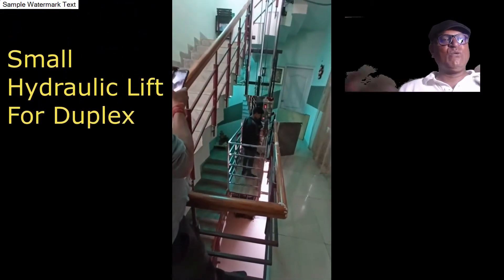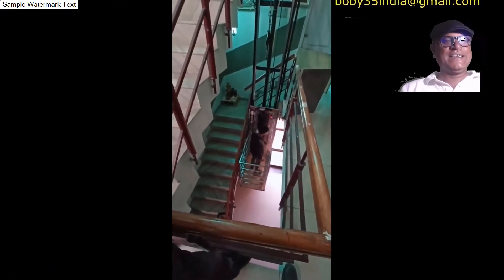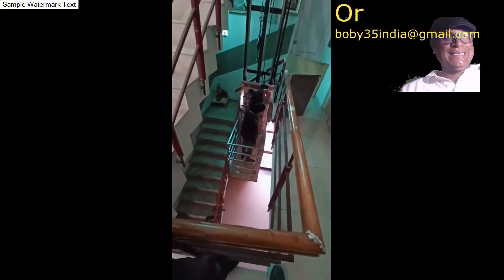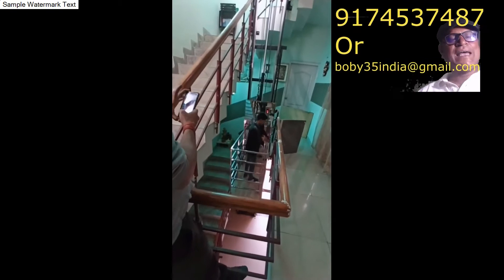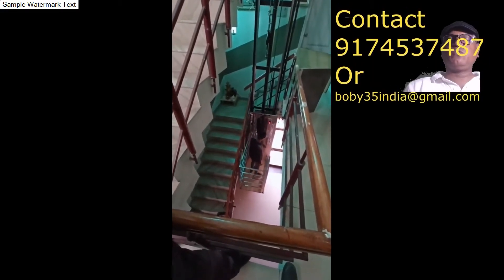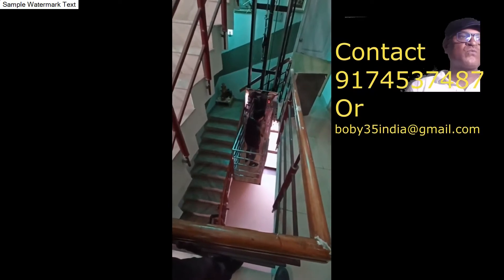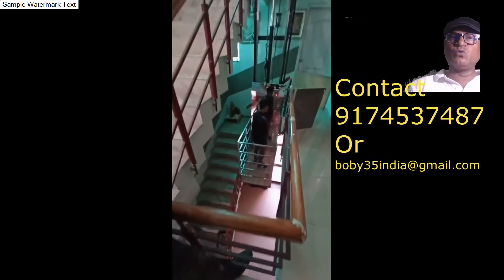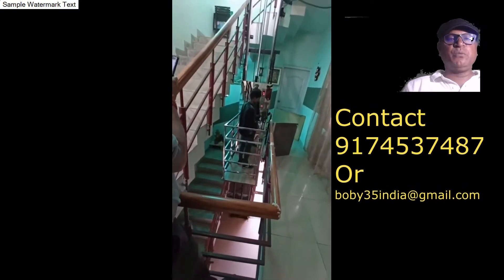Best Hydraulic Lift Between Stairs!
Best Hydraulic Lift Between Stairs! For Duplex, It is here  In A Domestic House! Safest and In Budget! New
Luxurious Hydraulic Lift For A Small House In India With Blain Valve And System! (हिंदी में जानकारी)
It is very easy to be installed in houses. It's quite safe and not much expensive in comparison to the commercial lifts. It can be installed in 4 by 4 feet space, and no ground is to be dug. If anybody who is interested in this provision may leave a message for me. This type of provision can be done for G+3 Maximum.

Basic hydraulic Lift for a maximum of 35 feet of Height,

Best Hydraulic Lift Between Stairs! For Duplex, Do you need a Lift for your House, It is here, Home Elevator, Home Elevator Price, Home Lift Price, Elevator Price India, Best Home Elevator Company Ind, Home Elevator India, Elevator India 2020, Hydraulic Elevator India, How to make a lift for small house, safest and economic lifts for small house in India, residential elevator installation, Home lift for handicapped, Hydraulic elevators, How To Install Hydraulic Lift  In A Domestic House!